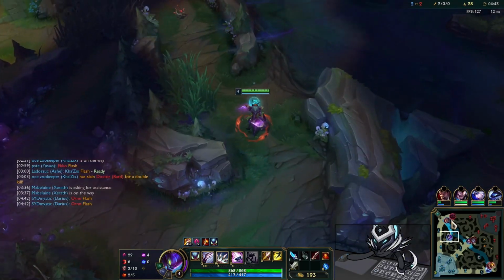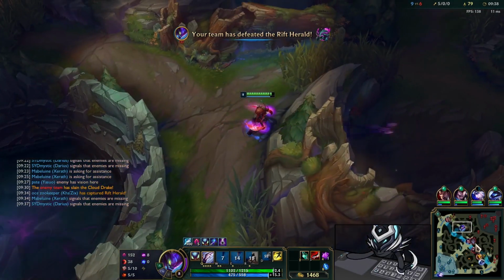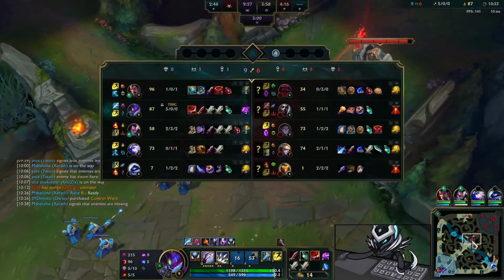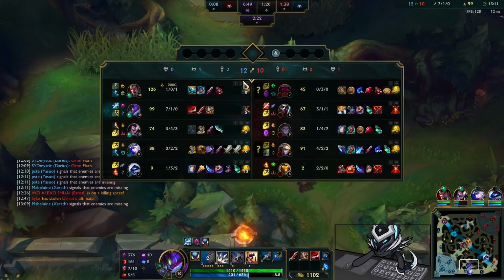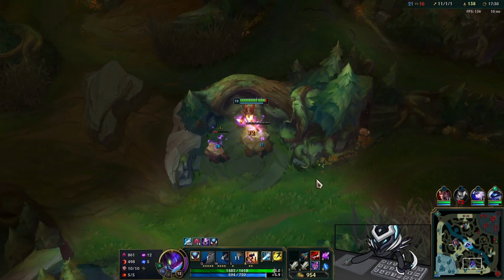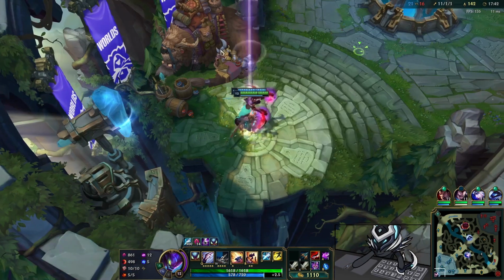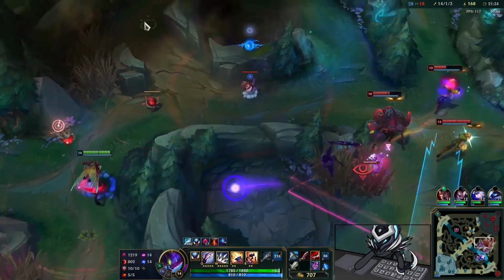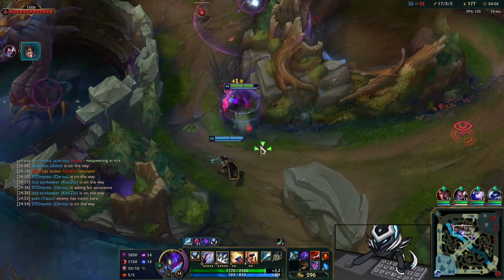This new experimental Kha'Zix build is awesome!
This experimental build that I tried was actually really solid on Kha'Zix!

Kha'Zix Season 12 League of Legends